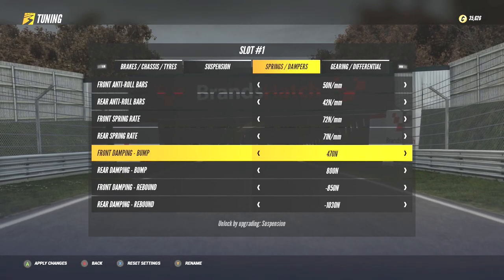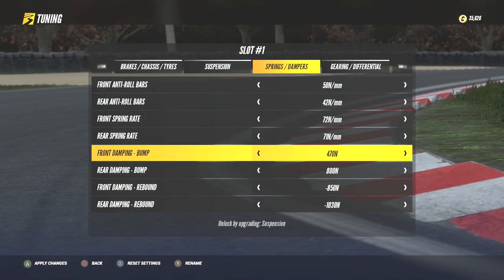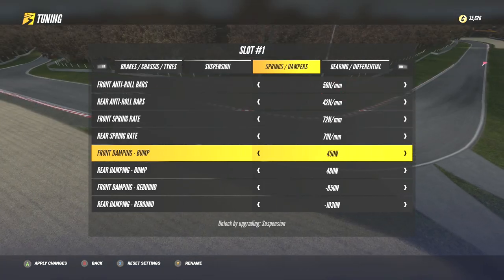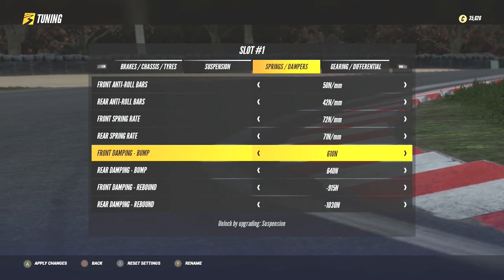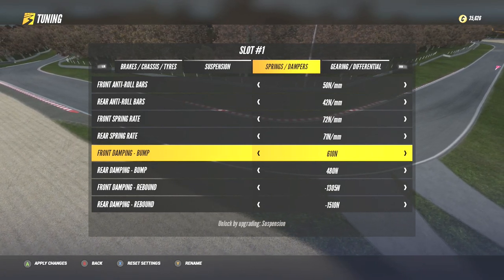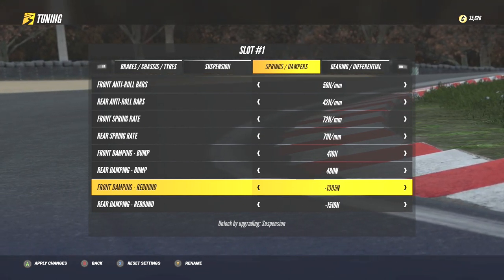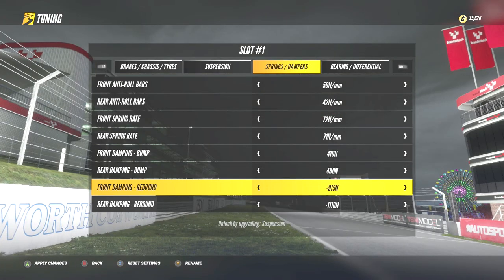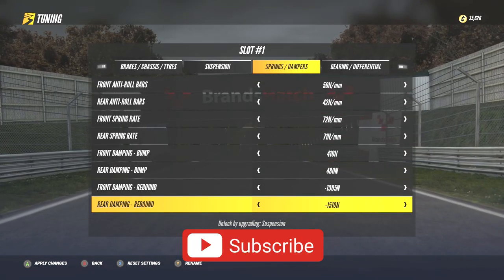Project CARS 3 TUNING TUTORIAL PART 4: Dampers, Bump and Rebound | Setup Guide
Bump Damping and Rebound Dampers are a dark art to most sim racers and a complete mystery to many, so this tutorial video will explain to you not just what dampers are (AKA shock absorbers), but how to tune them for all cars in Project CARS 3 and other games.

Dampers are made up of pistons that sit inside of small cylinders filled with oil. They sit next to each suspension spring in a car and act as a buffer to either slow down or speed up the movement of the springs whilst going over bumps, braking, accelerating and turning.

To put it simply: adjusting the springs will determine how far the springs can squeeze before bouncing back to their normal state under load. Adjusting dampers will determine how fast the springs actually move (or better said, react) to inputs on the road. This is mainly for helping the car handle itself better over big kerbs and bumps, as you need the springs to compress and rebound at the right speed to maintain steady contact with the road again whilst going over bumps, kerbs and chicanes.

I care about helping fellow racers improve their lap times, race craft and consistency through high quality guides.

SCHEDULE
Wednesdays: Open lobby livestreams (starts 8pm BST)